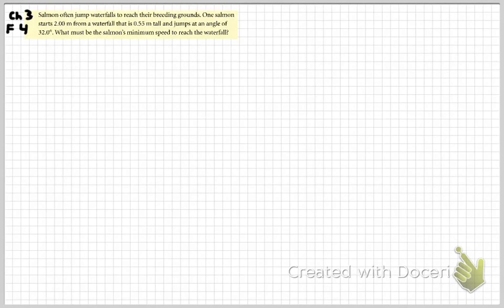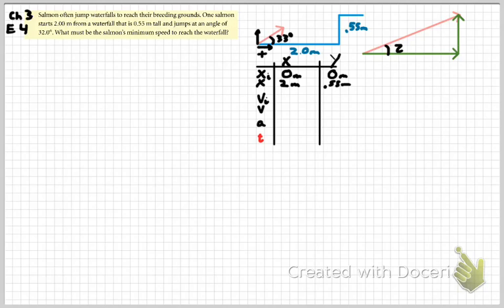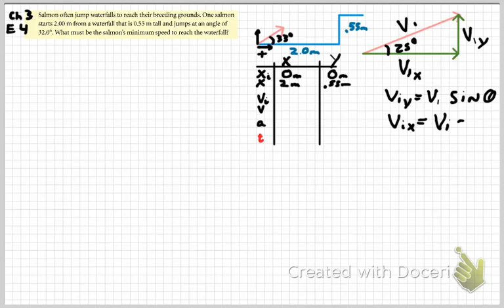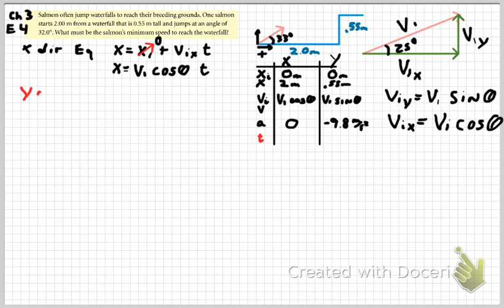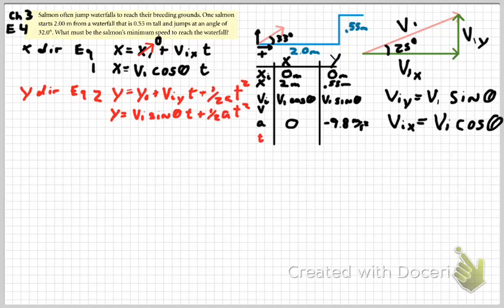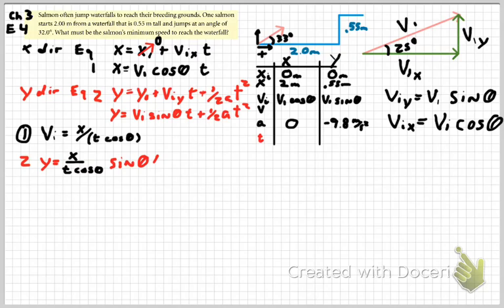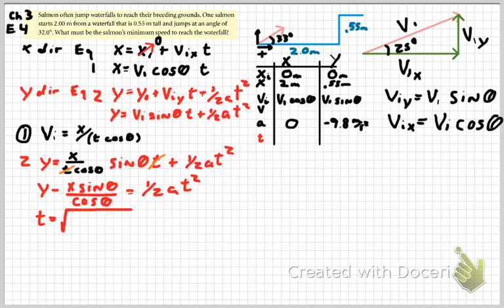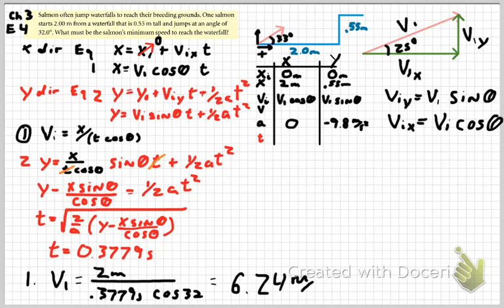US Physics Ch 3 problem E4 RBK